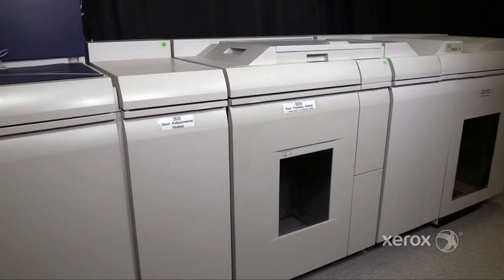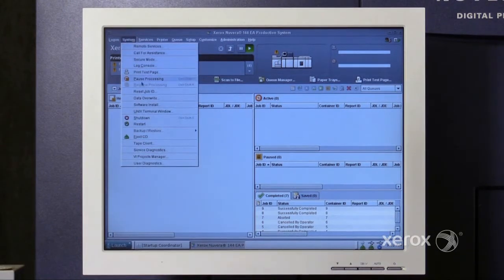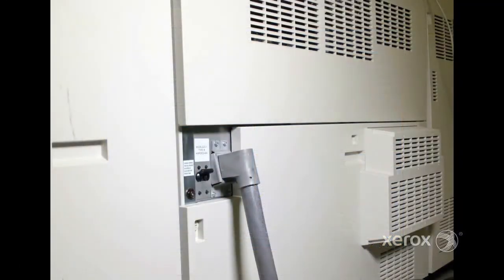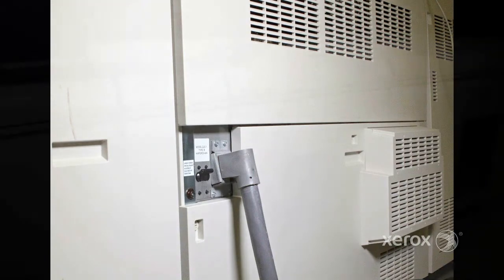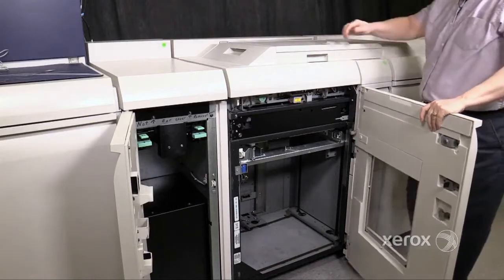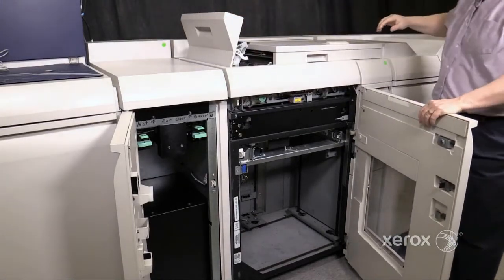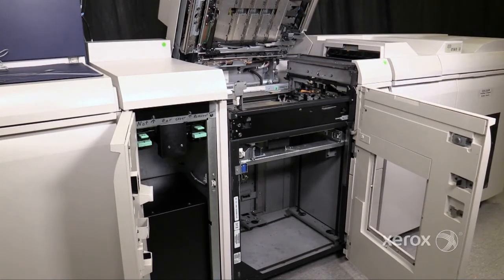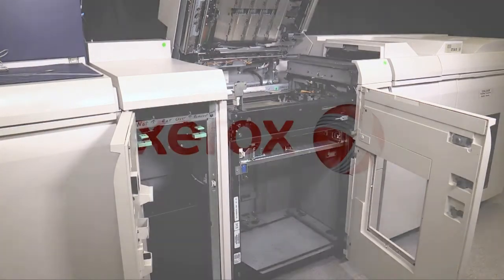Nuvera Top Faults - BFM System Power Faults and Loss of Power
Nuvera Top Faults - Basic Finishing Module (BFM) System   Power Faults and Loss of Power. Applies to Nuvera Models:  200 – 288 – 314 EA  200 – 288 MX  180 MX  1XX EA  144 MX DPS.